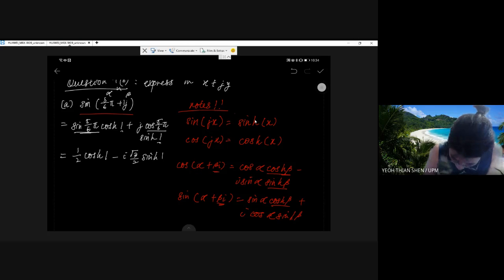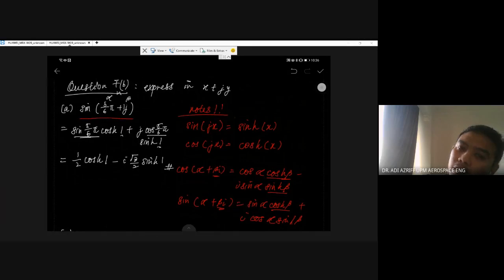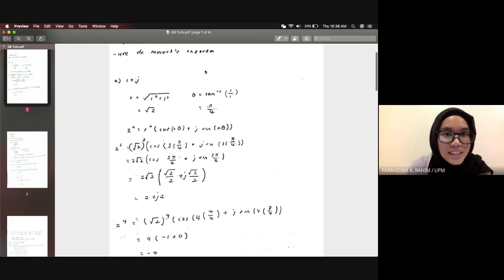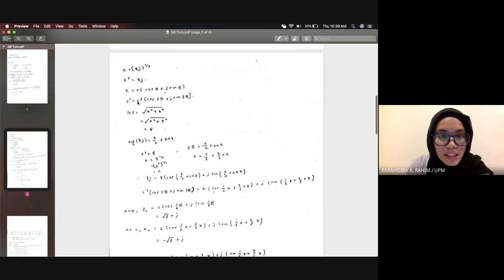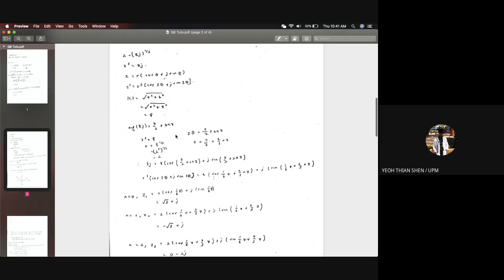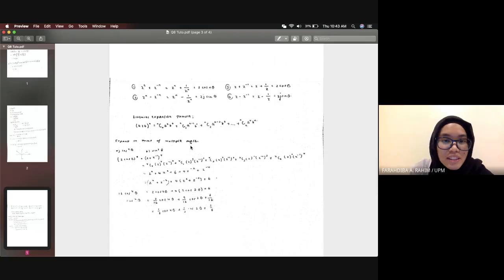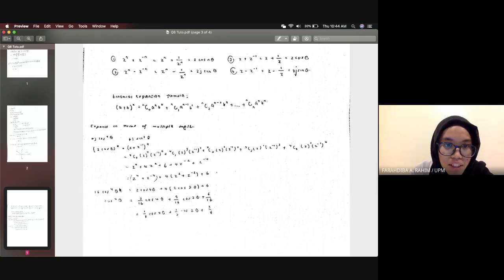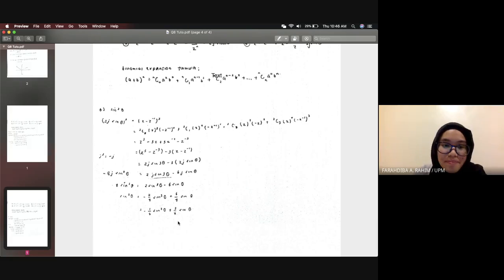Student presentation Complex Number